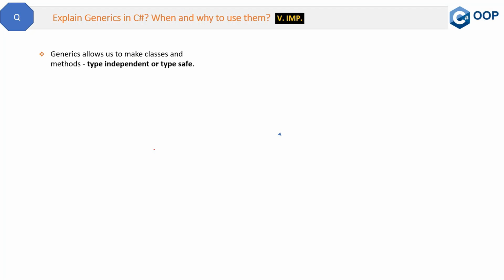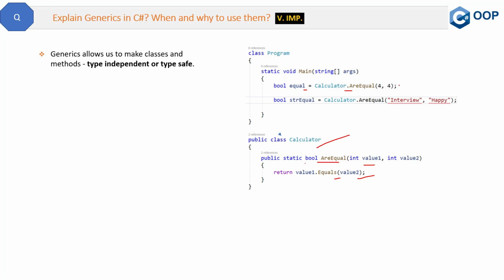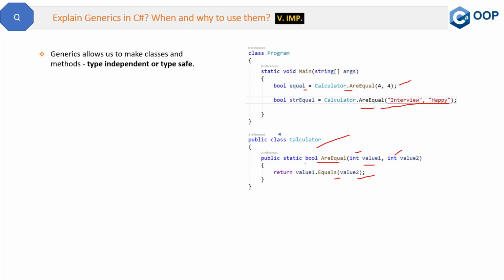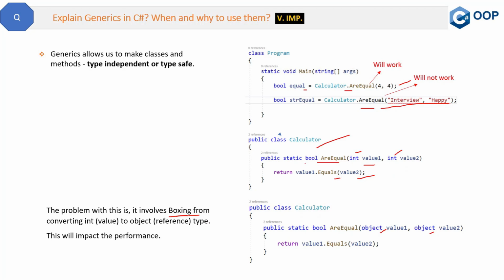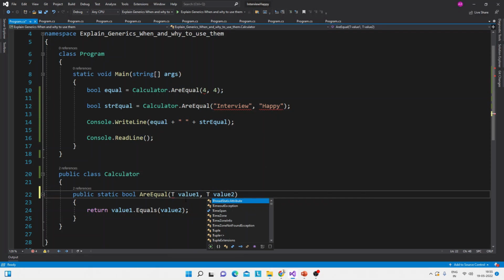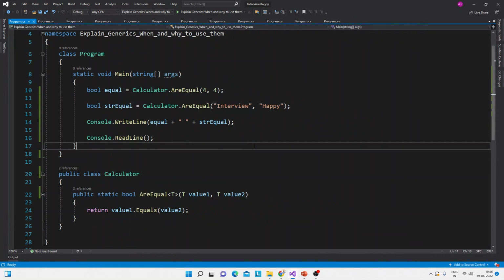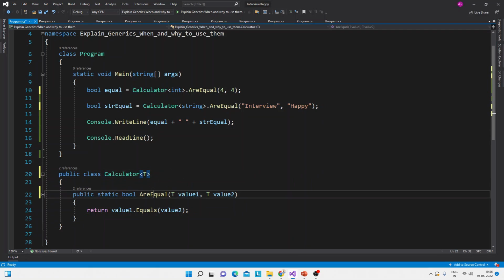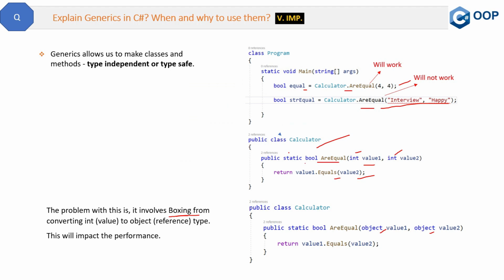Explain Generics in C# ? When and why to use them ?